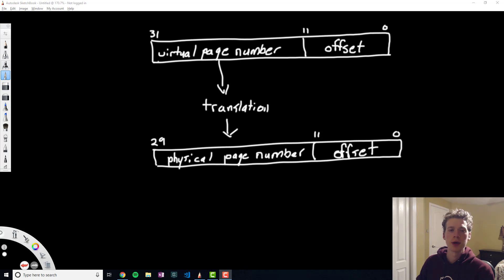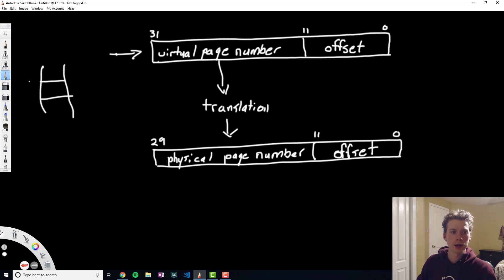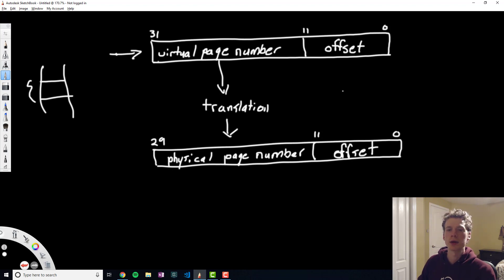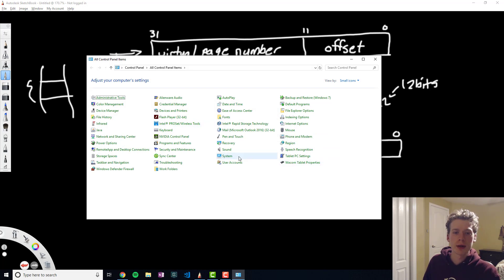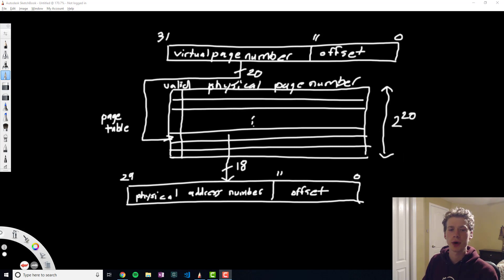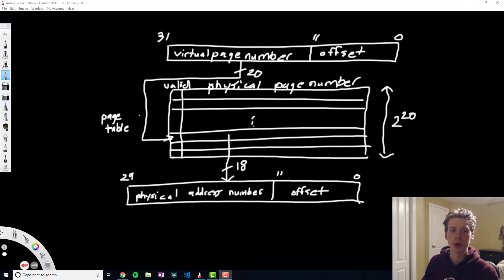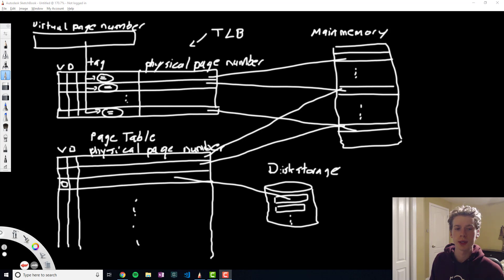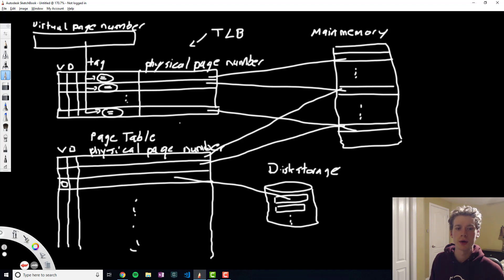Virtual Memory, Page Tables And Translation Lookaside Buffers Explained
In this video, we go over the purpose of virtual memory, pages, page tables and translation-lookaside buffers (TLB).